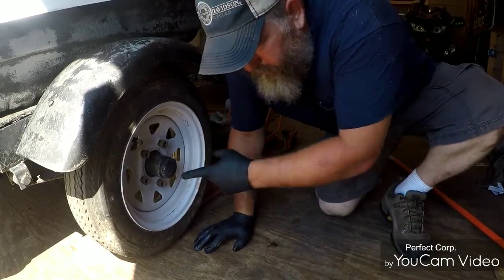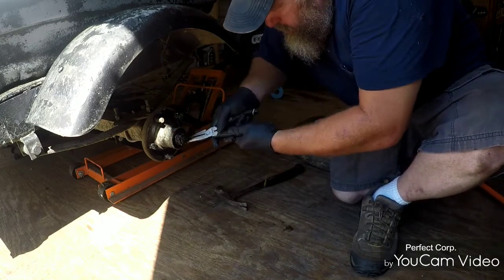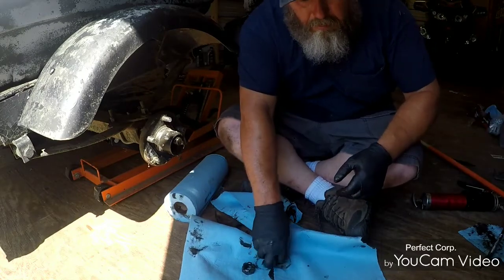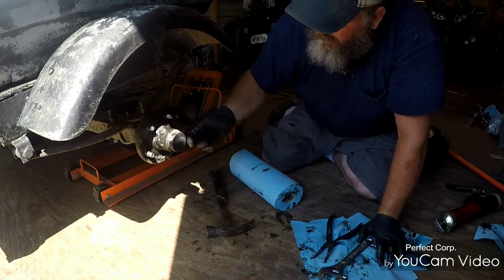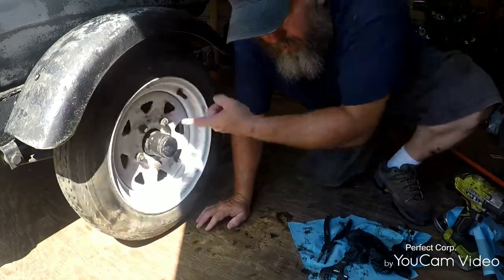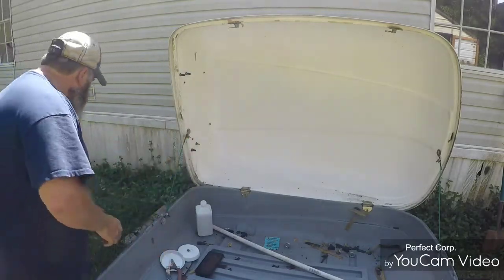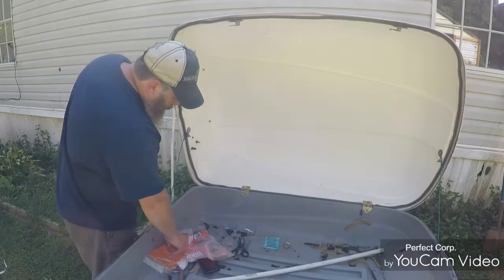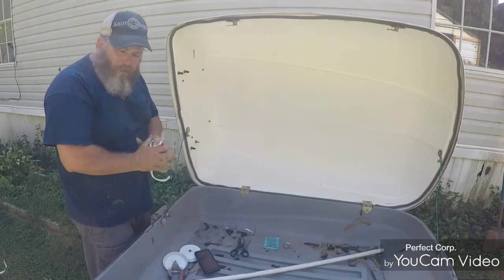Dickin around in the Shed E41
Dickin around in the Shed Episod 41 ( working on the motorcycle's trailer)
The Blue Bike and Doyle
Cedartown, Ga 30125